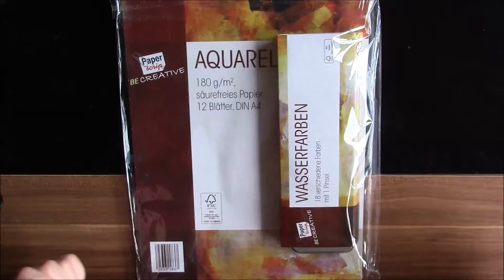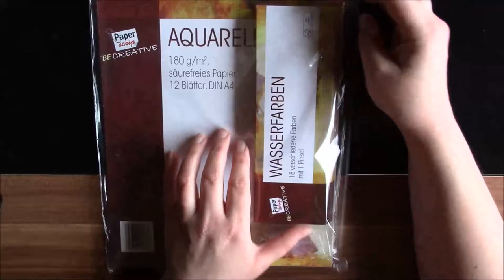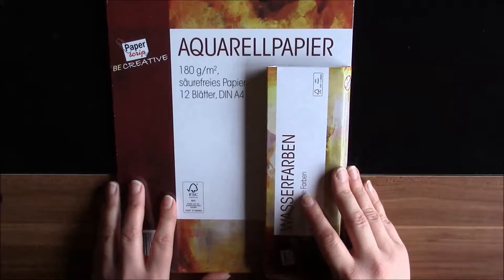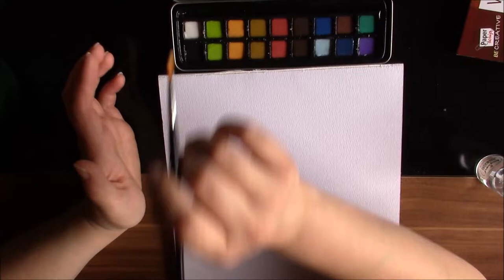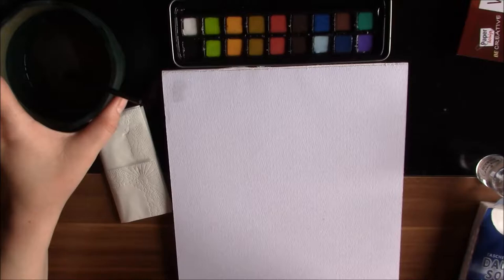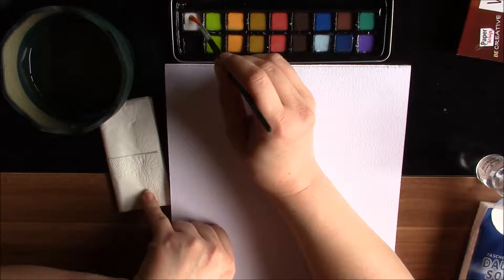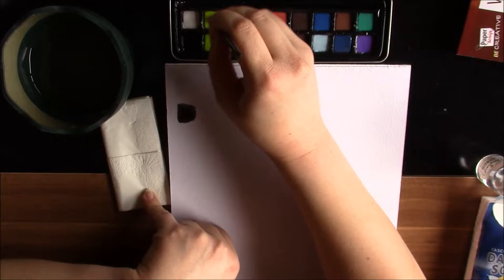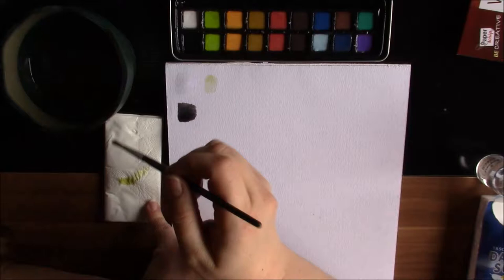Testing out ultra cheap watercolour set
Did this a while ago.